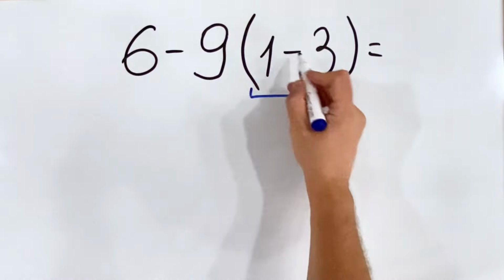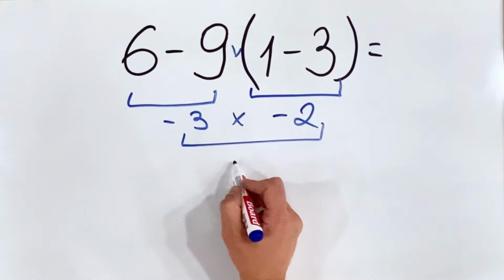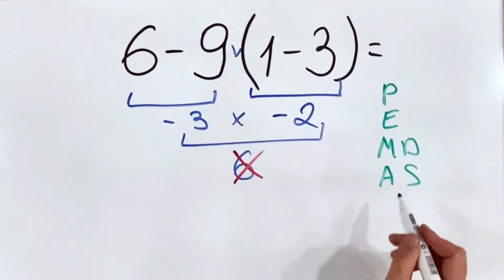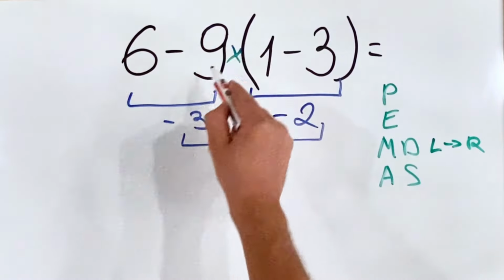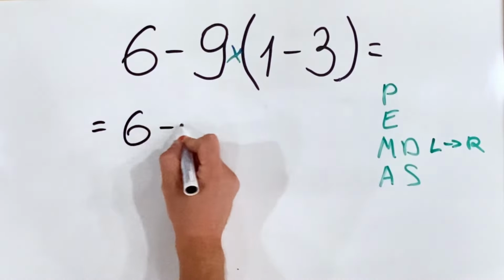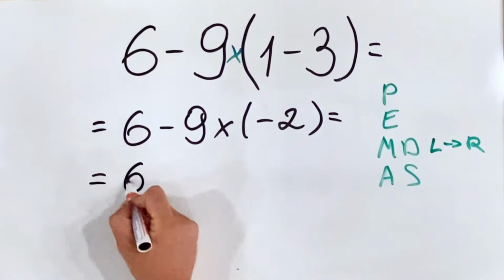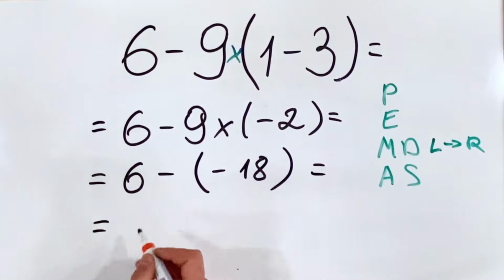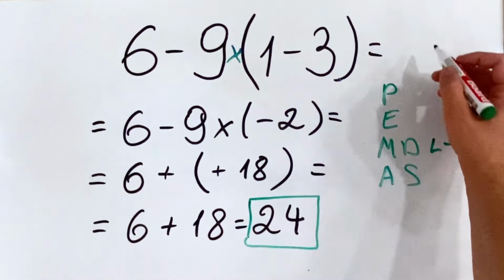Another Double Negative Trap! 6-9(1-3) = ?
Another double negative trap that catches everyone! Can you solve 6-9(1-3) without making the mistake?

Today's Challenge:
6-9(1-3) = ?
a. -12
b. 24
c. -24
d. 12

Watch out for that double negative again! 👇

🎯 What You'll Learn:

- How to spot double negative traps every time
- The correct way to handle 9×(-2) without losing the sign
- Why subtracting a negative ALWAYS becomes addition

💡 Skills You'll Master:
✅ Recognizing double negative patterns instantly
✅ Multiplying with negative numbers confidently
✅ Converting "minus a negative" to addition automatically
✅ Getting the right answer every single time

Another Double Negative Trap!

Just like before, this problem has a hidden double negative waiting to trip you up! Here's what goes wrong:

✅ The CORRECT Way:
Follow these steps carefully:
Step 1: Parentheses First

(1-3) = -2 (negative!)

Step 2: Multiplication

6-9(-2)
9×(-2) = -18 (keep that negative!)
Expression: 6-(-18)

Step 3: Double Negative Rule

Subtracting a negative = adding a positive
6-(-18) = 6+18 = 24

Answer: 24 ✅

The Pattern You Need to Remember:
Every time you see subtraction followed by a negative number in parentheses, it becomes ADDITION!

a-b(negative) will give you a POSITIVE result inside
Then a-(negative) = a+positive

Why It's a "Trap":
The double negative doesn't look obvious at first.

You have to:

- Recognize the parentheses give you a negative
- Remember multiplication keeps that negative
- Then notice you're subtracting a negative

Apply the rule correctly

It's three layers of negative number rules! Miss any layer = wrong answer.

How to Avoid This Trap:

- Slow down at the parentheses - mark if result is negative
- Circle your signs after multiplication - is it +18 or -18?
- Rewrite clearly before the final step: write out 6-(-18)
- Say it out loud: "6 minus negative 18 equals 6 PLUS 18"

The more you practice these, the more automatic it becomes!

⚡ Take Action:
✅ LIKE if you fell for the trap!
✅ COMMENT "GOT IT!" if you avoided the trap this time
✅ SHARE to see who else falls for it!

Did you catch the double negative this time?
Which step almost got you?
Are double negatives getting easier with practice?

Let me know your progress! 💬

Search Topics:
double negative, negative numbers, PEMDAS, order of operations, parentheses with negatives, multiplying negatives, subtracting negatives, math traps, common mistakes, pre-algebra, 7th grade math, 8th grade math, algebra basics, integer operations